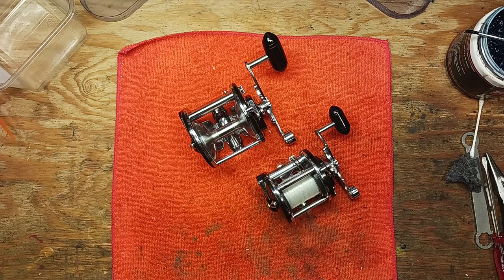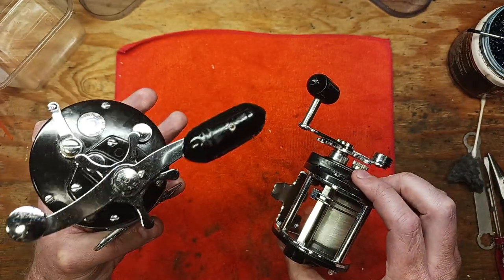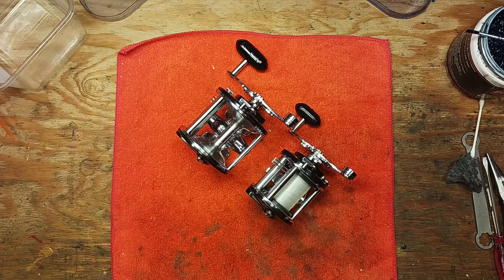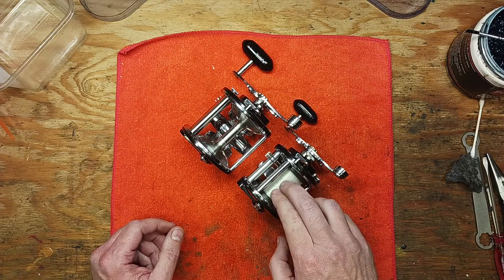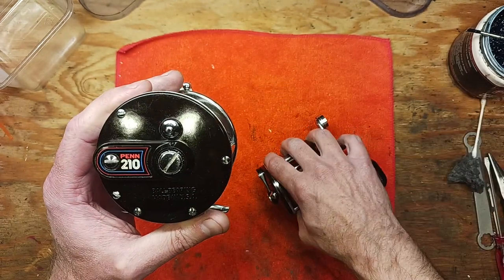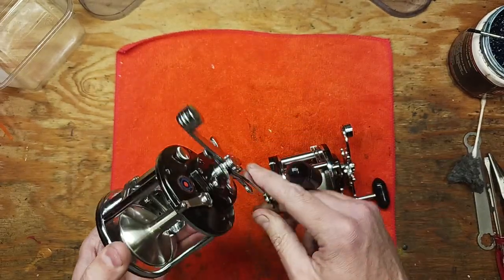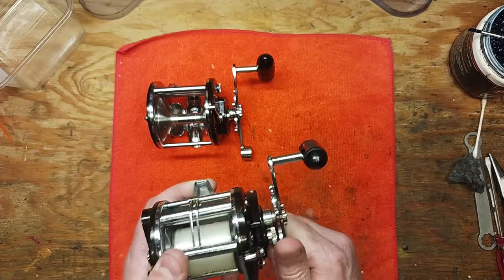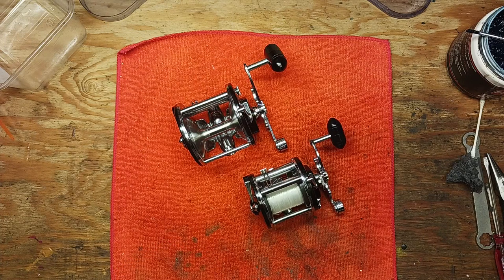Penn Reel model comparison 210 vs Mag 10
In this short video I do a comparison on two vintage Penn Reels the Penn 210 and the Penn Mag 10. Watch in HD!